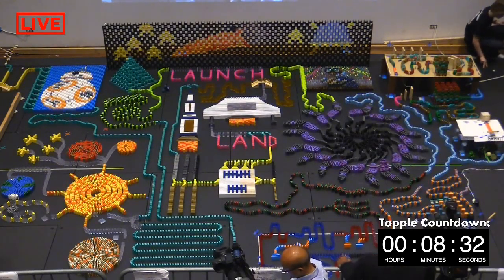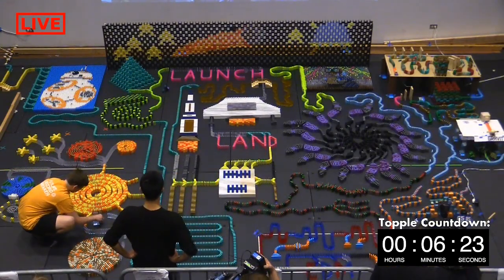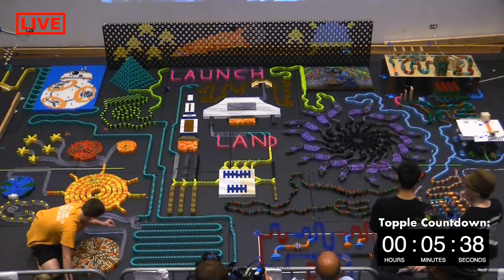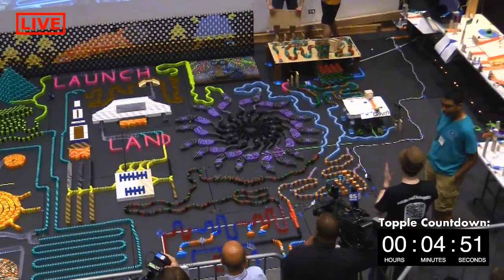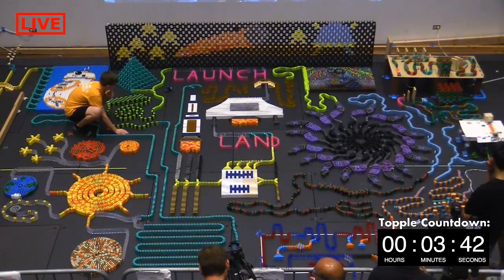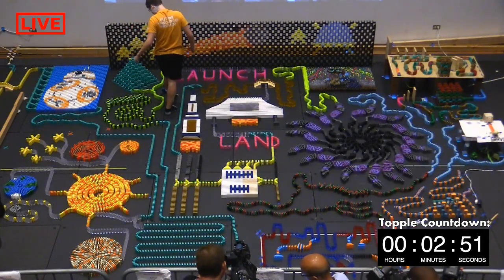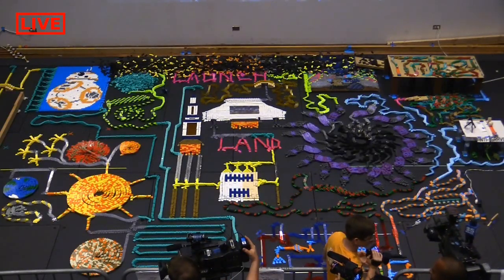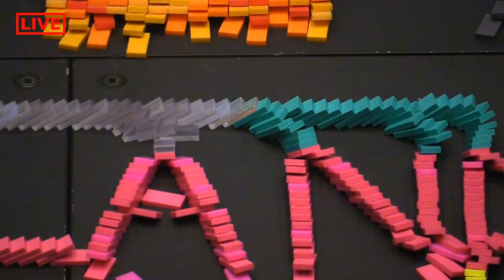California's Biggest Chain Reaction and Domino Build